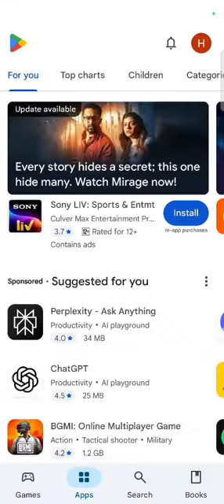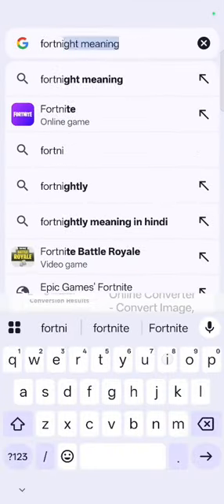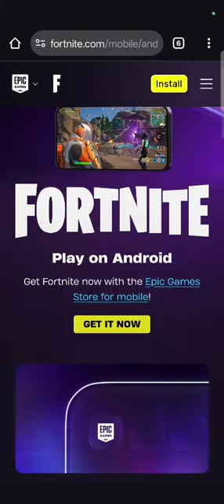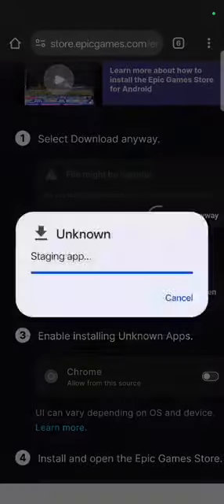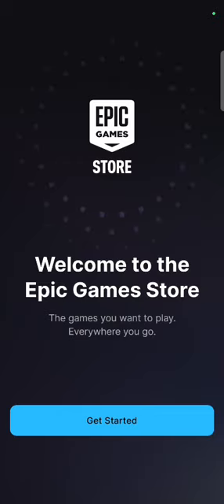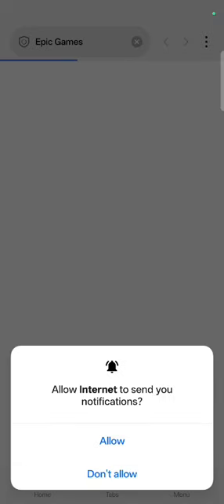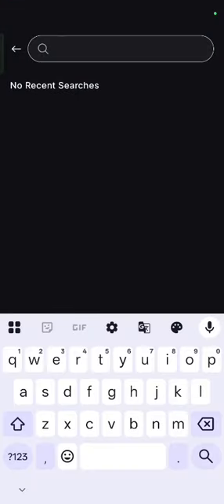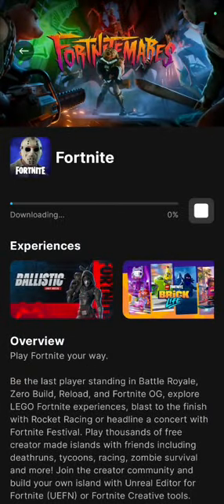How to Download Fortnite on Android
Want to play Fortnite on your phone but can't find it in the Google Play Store? In this tutorial, I'll show you exactly how to download and install Fortnite on any compatible Android device. Since Epic Games removed it from the Play Store, you have to download it directly from their official website using the Epic Games App.

I will walk you through safely downloading the official APK file, allowing the installation from unknown sources in your browser settings, and getting the game running perfectly. If you are using a Samsung Galaxy device, I will also show you the super-fast shortcut to download it directly through the Galaxy Store!

Step-by-Step Guide
Method 1: For All Android Devices

Open Google Chrome (or your preferred web browser) on your phone.

Tap the button that says Download the Epic Games App.

A warning might pop up saying the file could be harmful. Since it's from the official site, tap Download anyway.

Once downloaded, tap Open. If your phone blocks the installation, tap Settings on the pop-up and toggle on Allow from this source, then hit the back button and tap Install.

Open the newly installed Epic Games App.

Tap on the Fortnite banner, hit Install, and let the game download!

Method 2: For Samsung Galaxy Devices

Open the Galaxy Store app on your Samsung phone.

Tap the search icon at the top and type in Epic Games.

Download and install the Epic Games App.

Open it up, tap on Fortnite, and hit the yellow Install button.